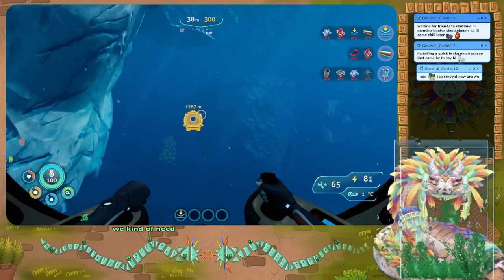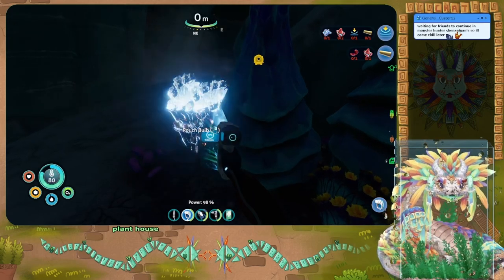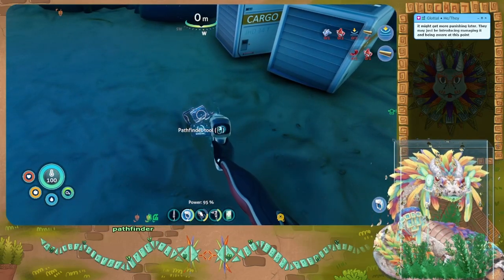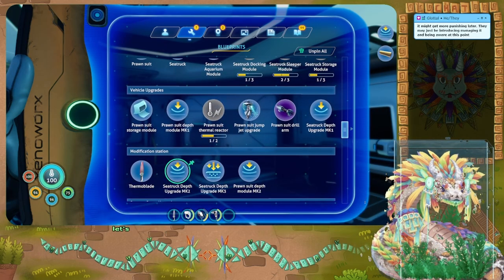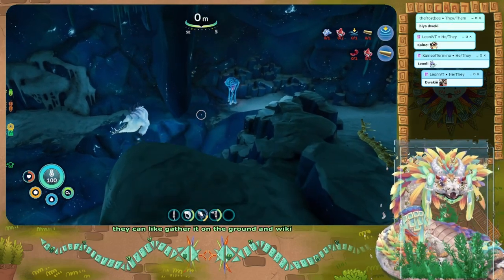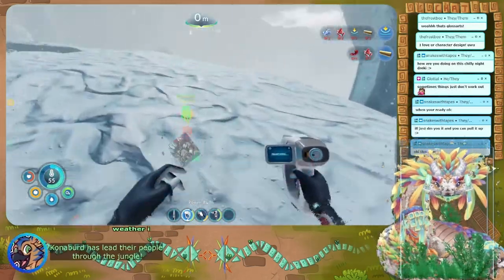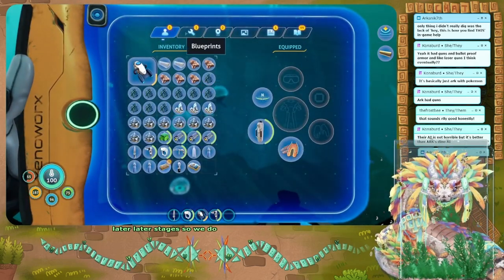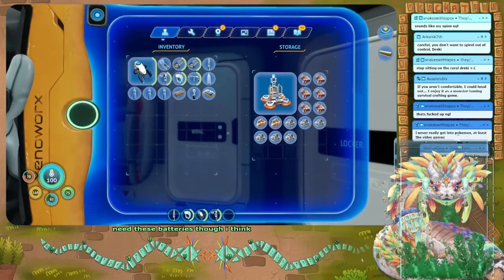Serpent swims in Subnautica: Below Zero (Part 09)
Streamed Live On: 19-Jan-2024

┏ Timestamps ┓
00:00 - Intro
00:05 - Game Start